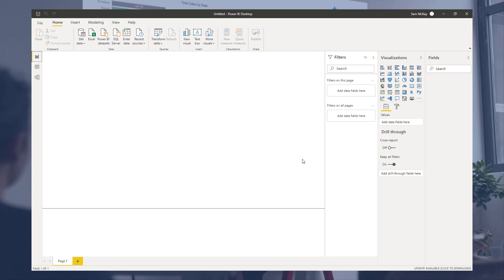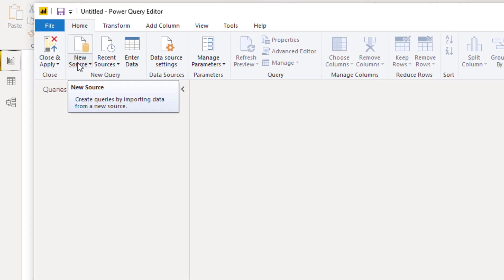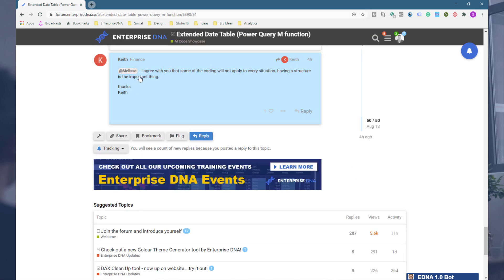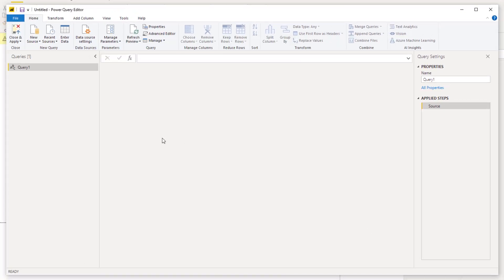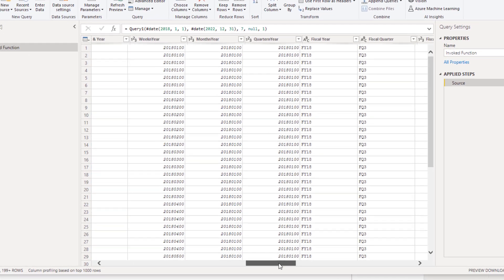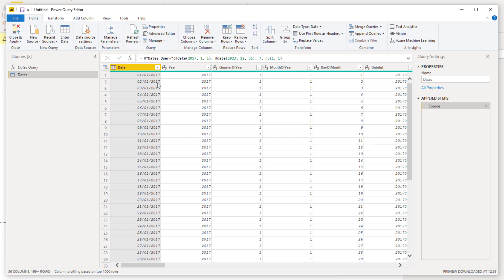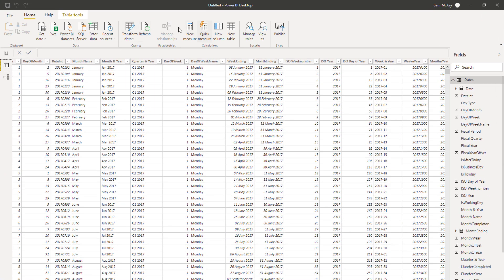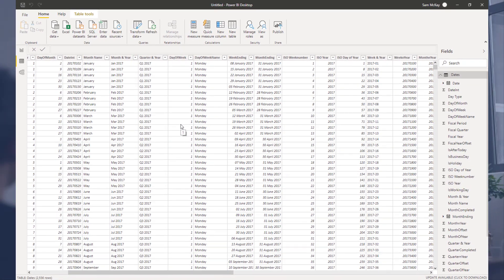Creating The Ultimate Date Table In Power BI - How To Do This Fast (Updated Code)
I just want to do a quick update video here around how to create a date table inside of Power BI. I've created a few videos like this over the years, but I want to update it now because I've got a new methodology around how I create or I'm using different resources. And I just want to walk through how I now create my date table every time I create a Power BI report or Power BI model.

I recommend you follow the same methodology because you are going to save yourself so much time and the quality of your data will be just going to be so superior to what you may be using otherwise.

Video Details
1:19 new source and blank query
2:02 M code showcase
2:10 extended date table
3:19 advanced editor
3:49 input/import holidays
5:13 how to change dates quickly
6:52 save files as a template